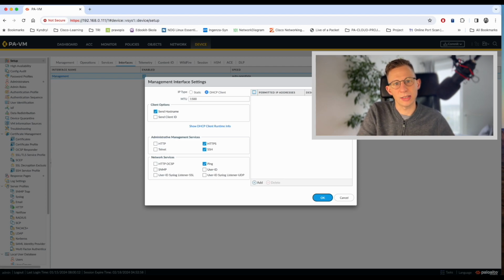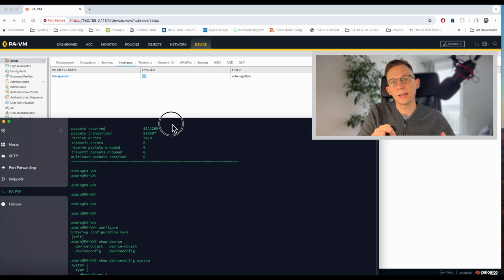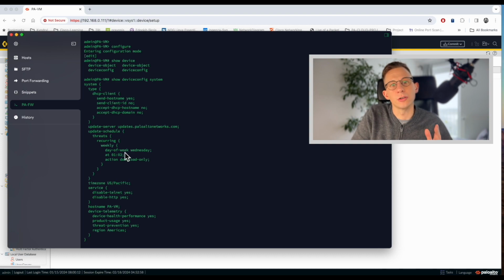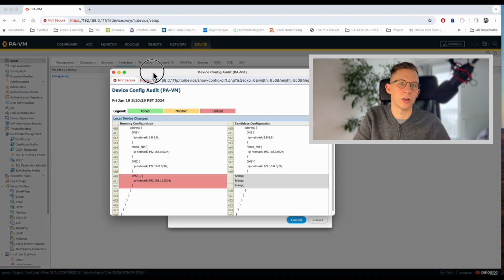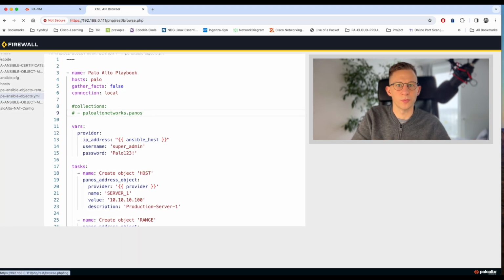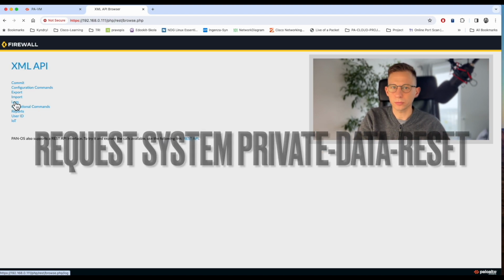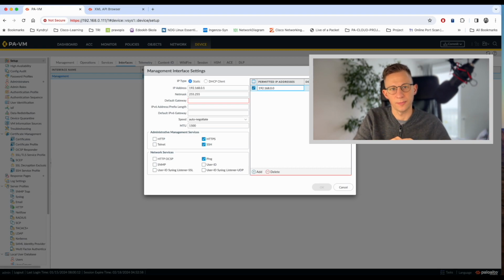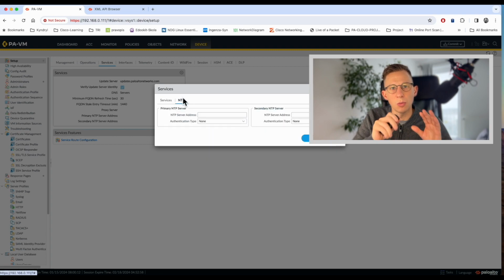Palo Alto Firewall: Essential Initial Configuration Guide | EDU-210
This video all about initial access to palo Alto Firewall. It describe initial access via management interface, console port. It shares default credentials. It shows how to access API. Explain difference between SET and XML format. It guide user how to configure hostname, domain name, login banner and location, DNS and NTP.

In this video, we'll walk you through the essential initial configuration of a Palo Alto Firewall using the EDU-210 training guide. You'll learn the basic steps to set up and secure your firewall for maximum protection and performance. Perfect for network administrators and security professionals, this guide will help you get the most out of your Palo Alto Firewall.

0:21 FW management access options
0:37 Console Port
0:53 Default Credentials
1:15 Graphical User Interface
1:38 CLI access
1:53 SET FORMAT - XML FORMAT
2:12 - Change to Set Format
3:04 API access
3:13 Ansible
3:34 Reseting to Factory Default
4:00 Initial Configuration